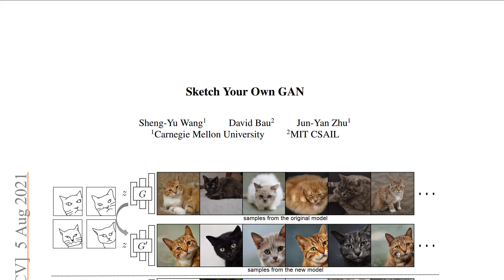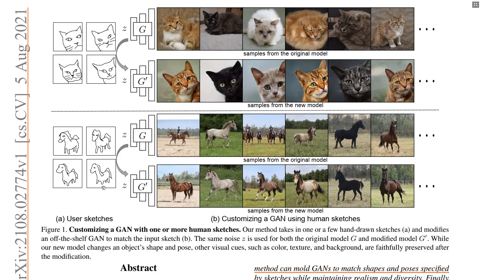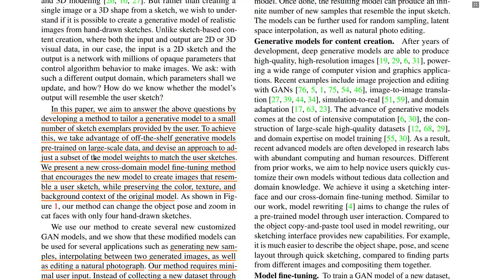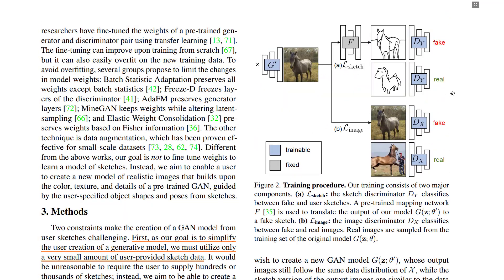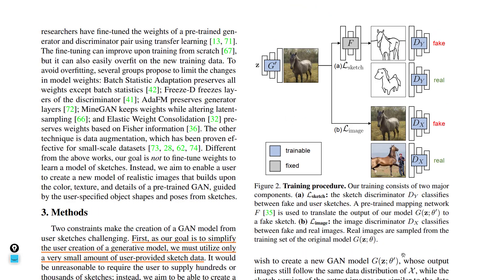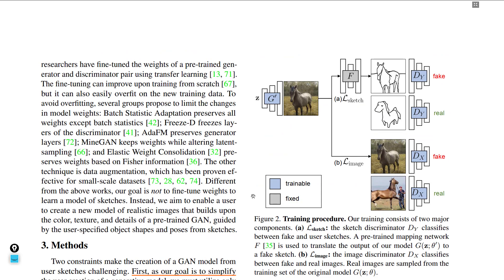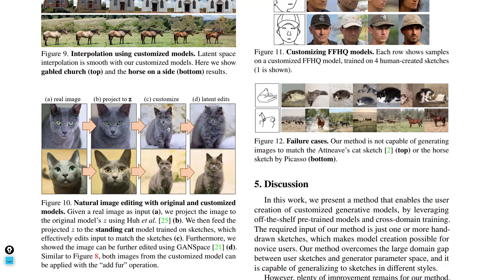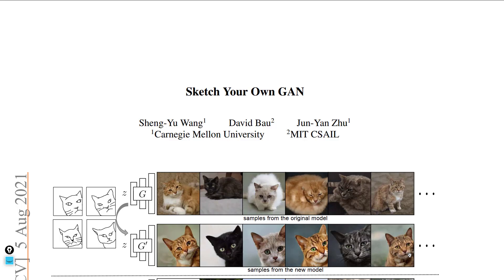Sketch your own GAN Paper Explained Detailly - Generative Adversarial Neural Networks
Generative Adversarial Neural Networks are a class of Neural Networks, which are used today in data generation from random data. Nonetheless generating specific types of outputs has always demanded much efforts. In This video we go indepth in understanding how the sketch your own GAN paper explains how to train GANs to produce specific outputs!